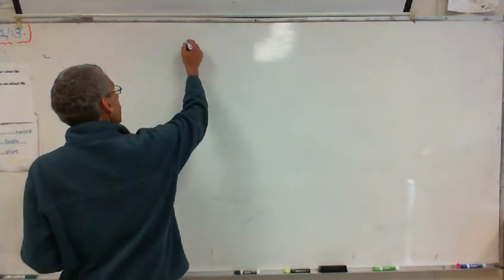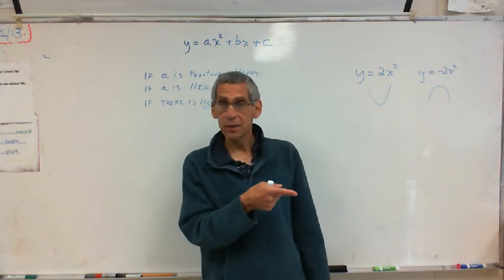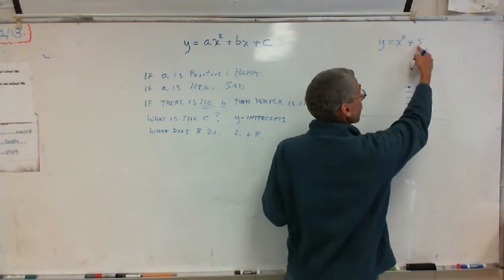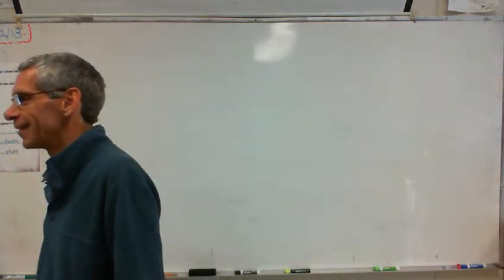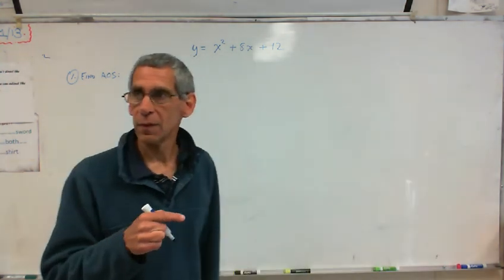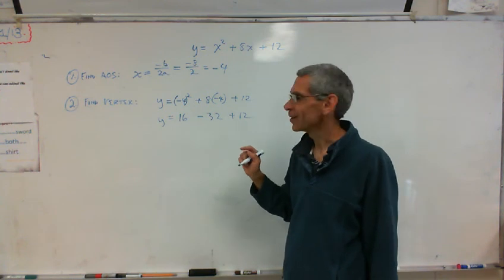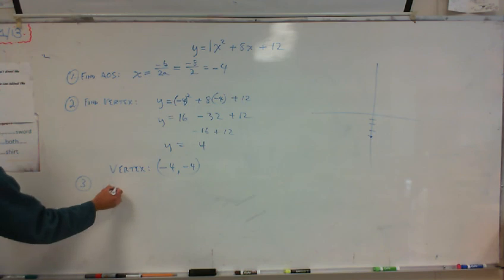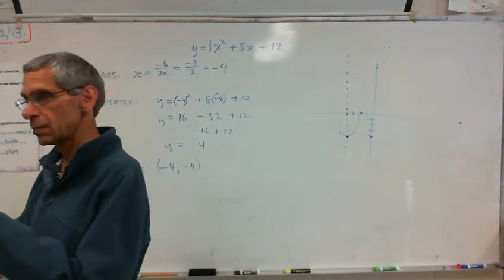7th Grade - Prep for Quiz on graphing quadratic equations - 5/2/13